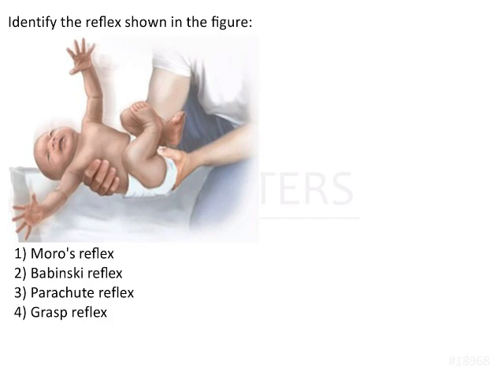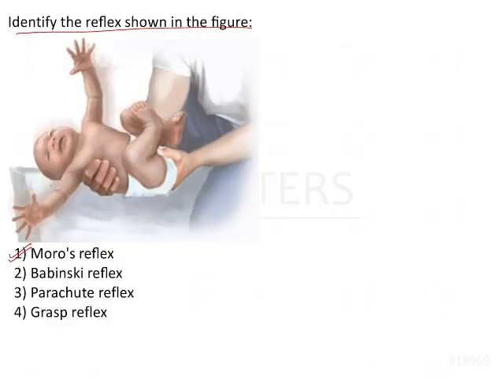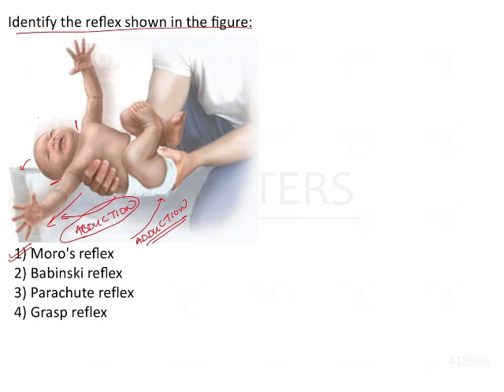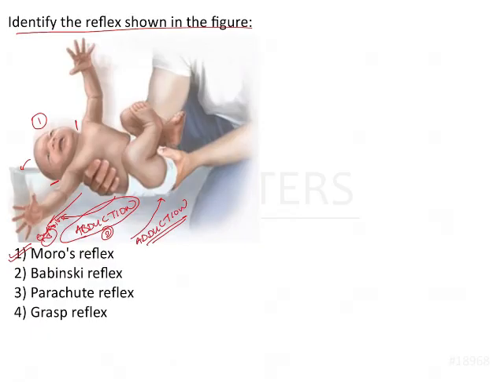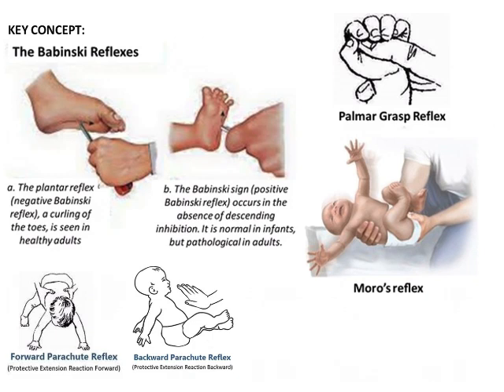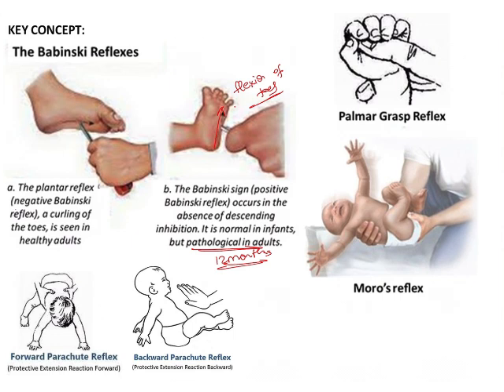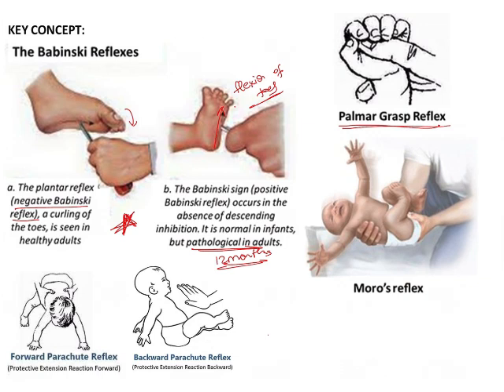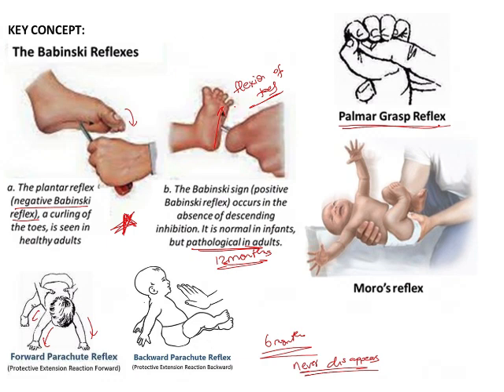NEET MDS | INICET - Pediatric Dentistry | Explanatory Video | MERITERS